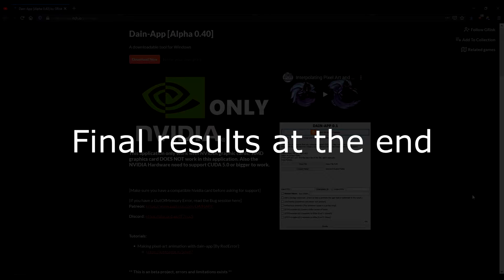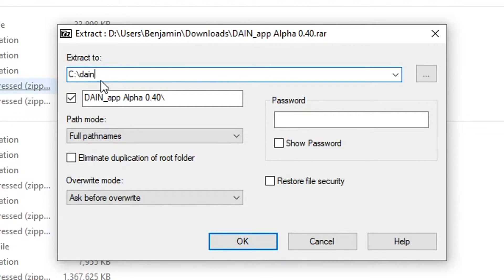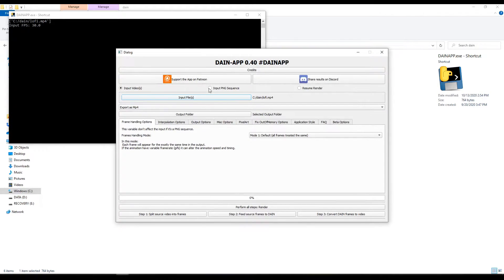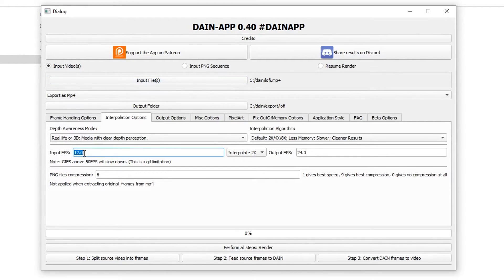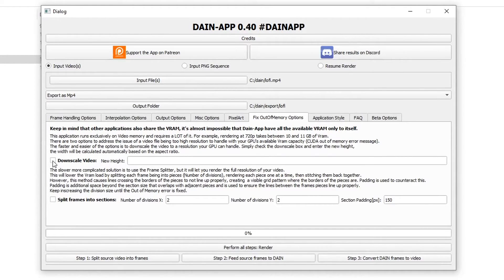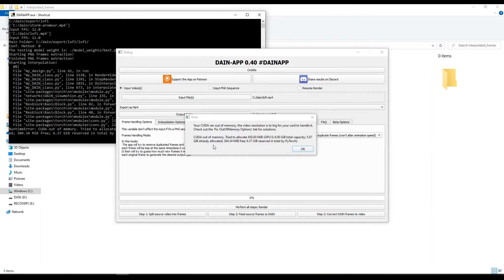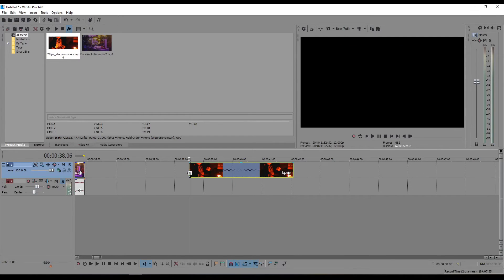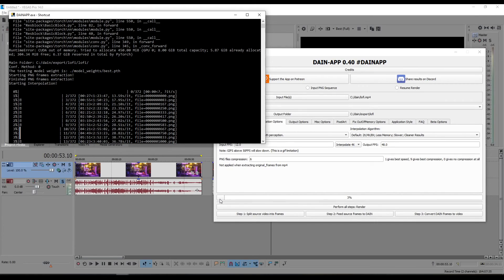How to get 60fps stop-motion with DAIN App (Windows)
With DAIN App, you can make 60fps interpolated videos featuring live action or animation. This doesn't always give good results, but it's worth a try!